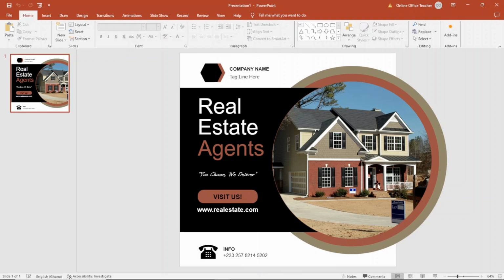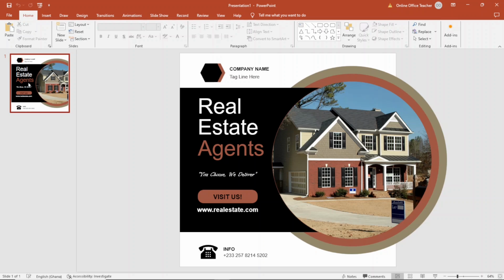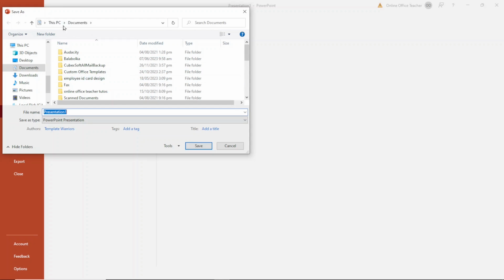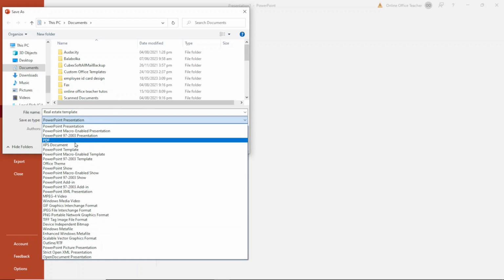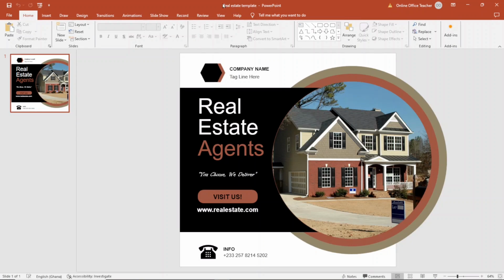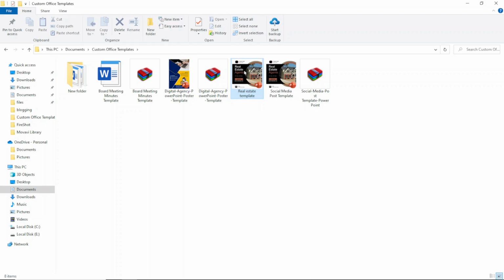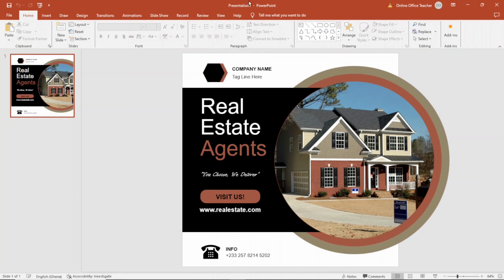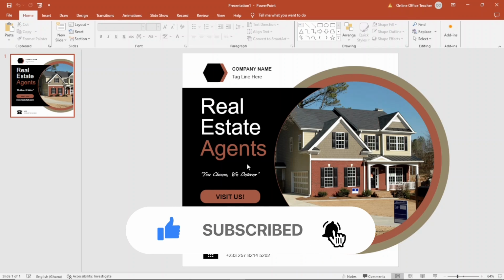How to Save a PowerPoint Presentation as a Template | PowerPoint Tutorial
In this tutorial, we will show you step-by-step how to save a PowerPoint presentation as a template. Creating custom templates can save you time and maintain a consistent brand identity in your slideshows. Watch and learn!